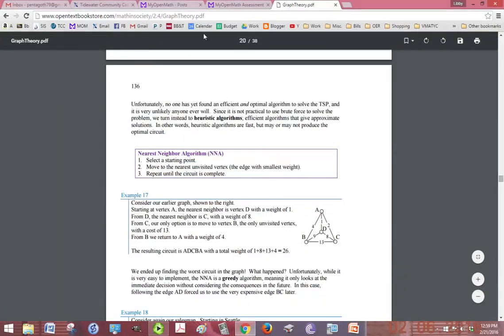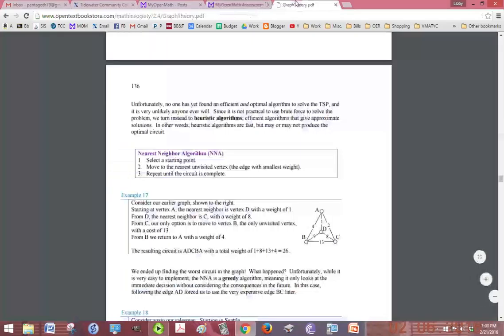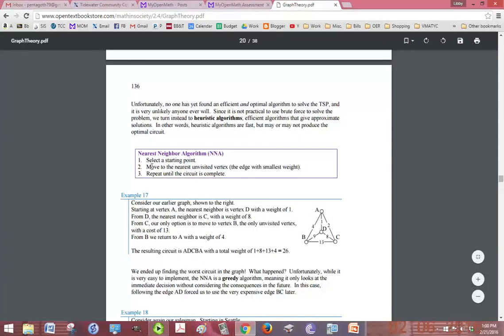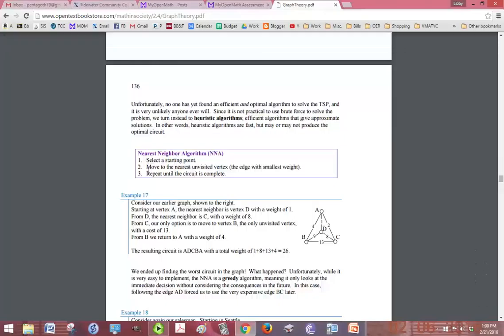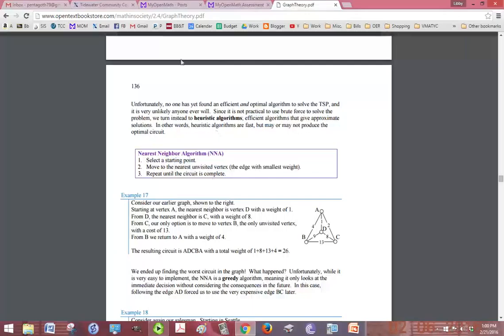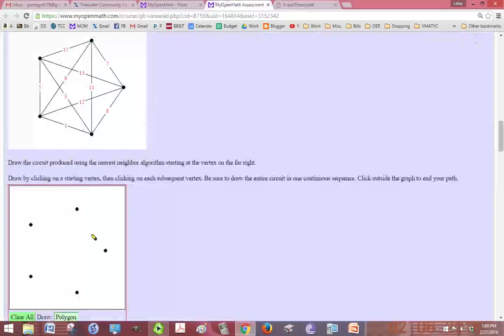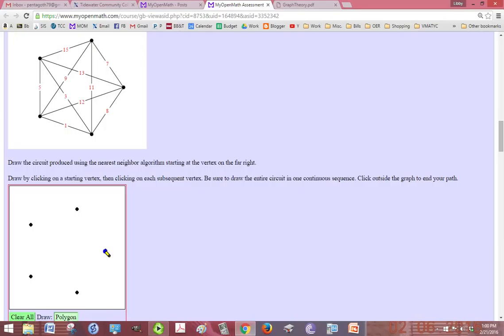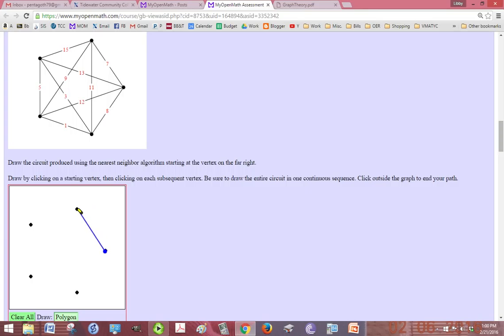MTH 152 Nearest Neighbor Algorithm